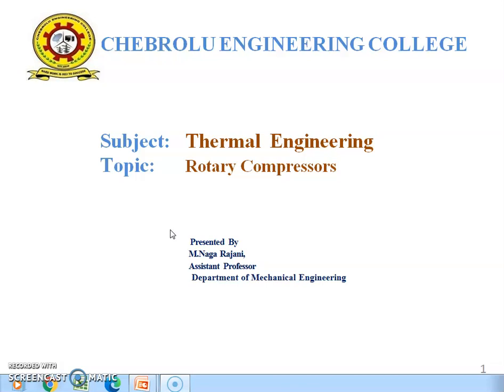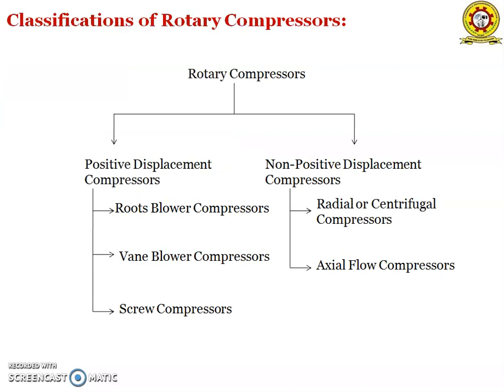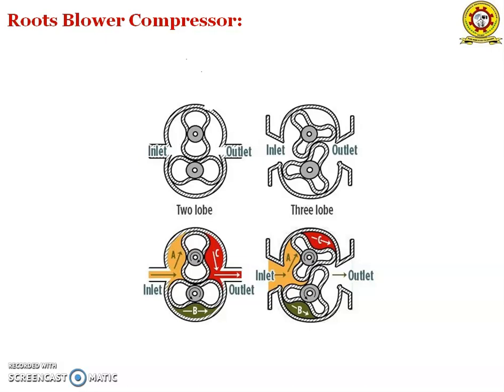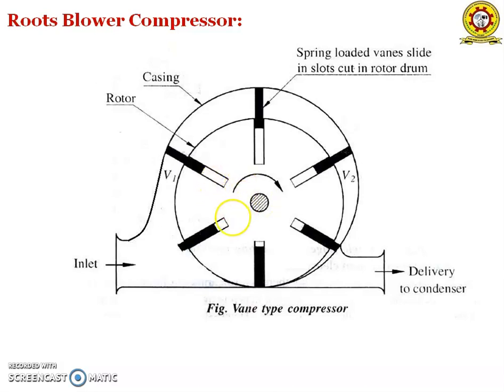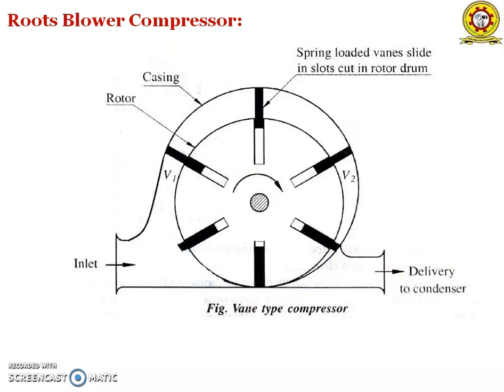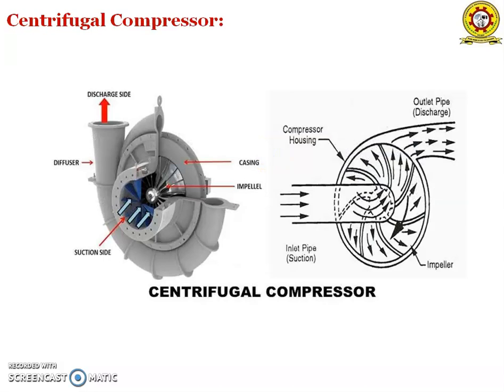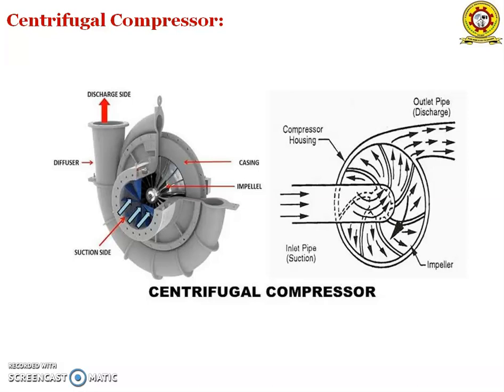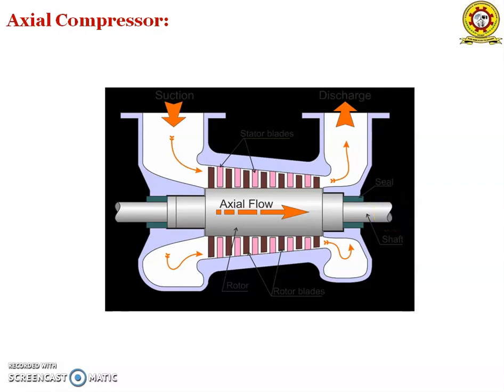Lecture-13 Rotary Compressors-TE-1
Explained about Rotary Compressors, Classification of Rotary Compressors, Working and construction of Rotary compressors.